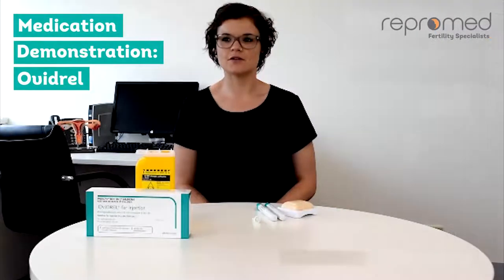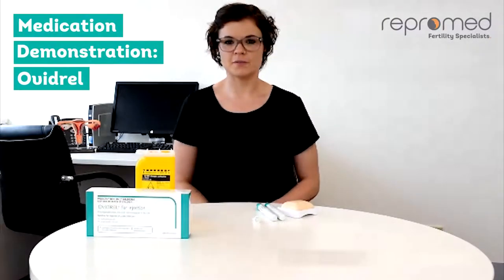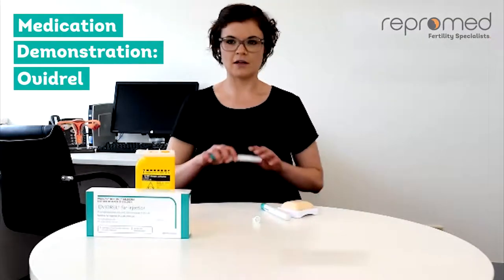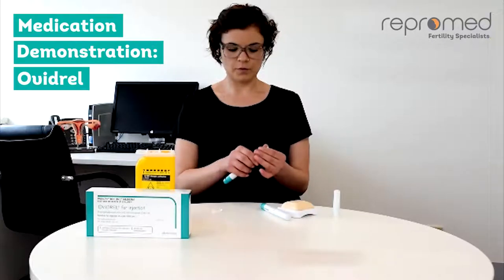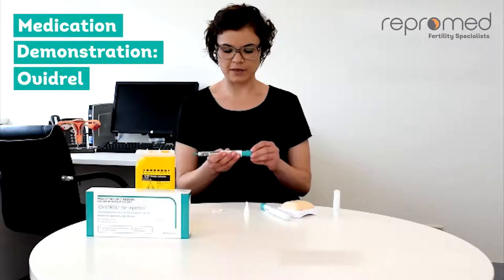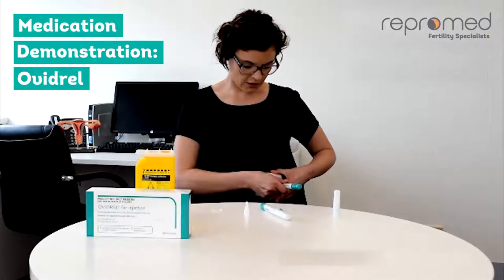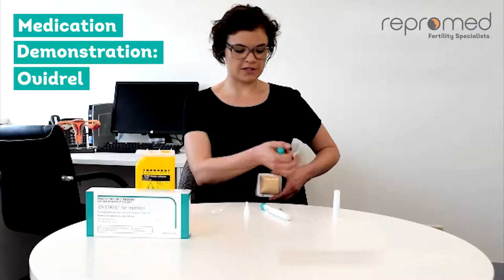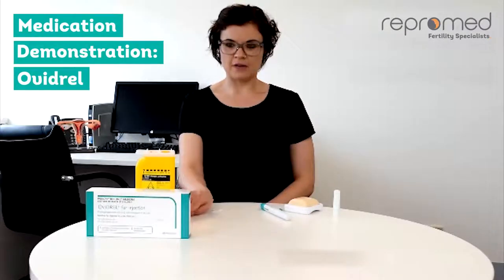Ovidrel: Medication Demonstration